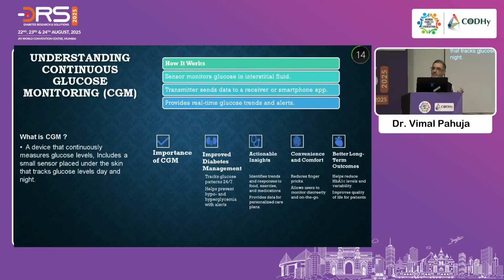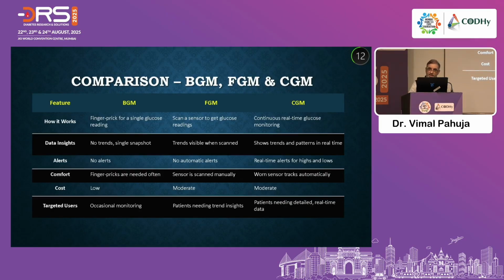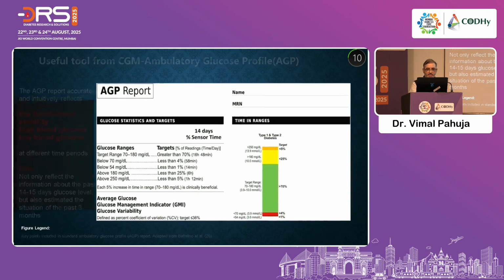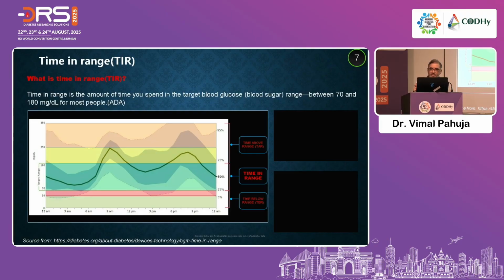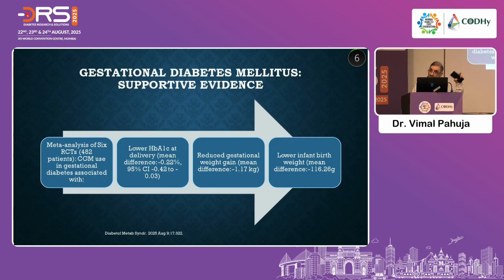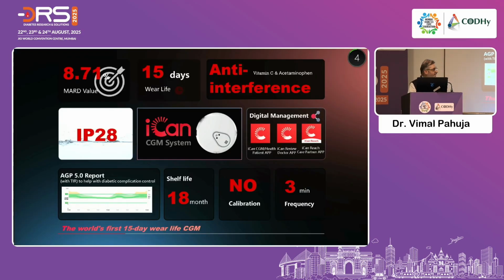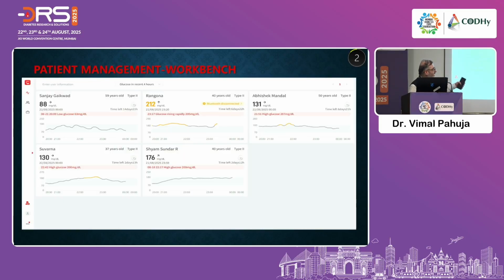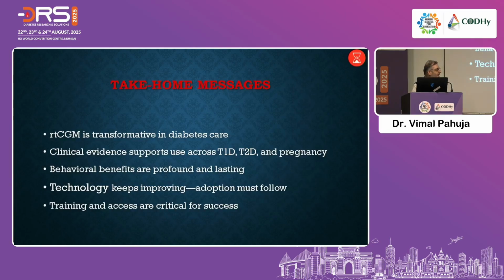DRS 2025 - Dr. Vimal Pahuja - Benefits of Real Time CGM